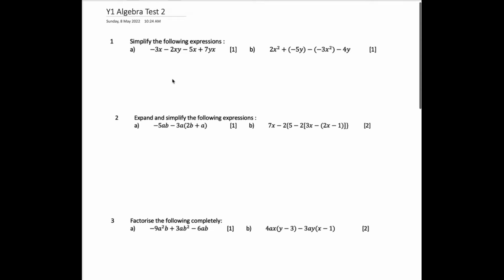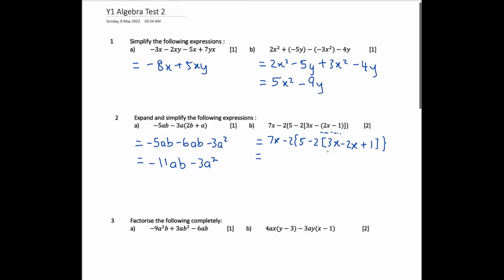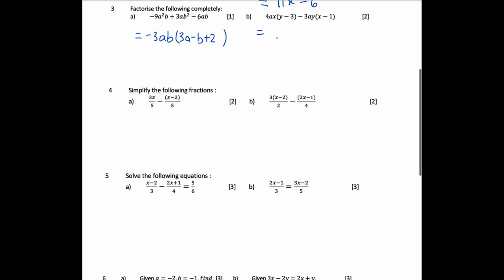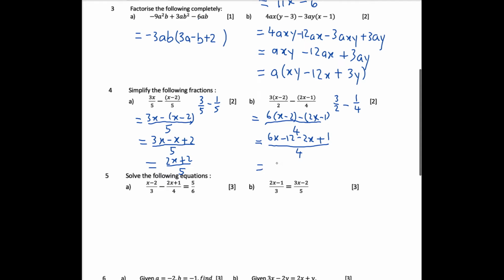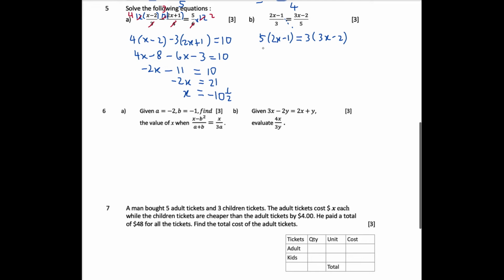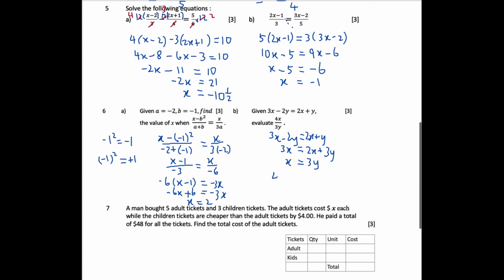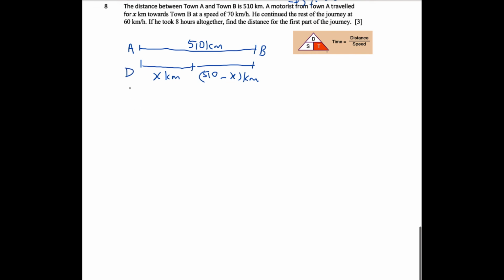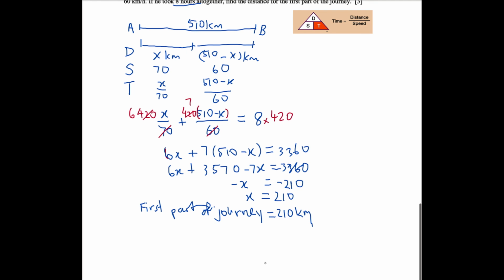Y1 Algebra Test 2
Discussion on Year 1 Algebra Test 2